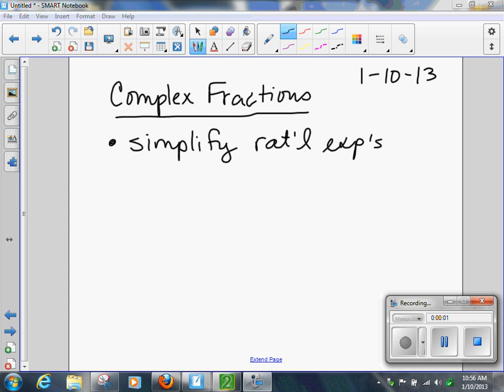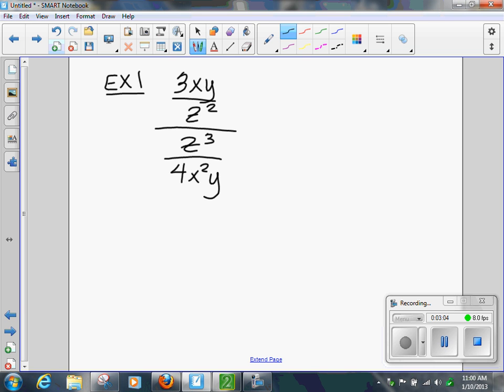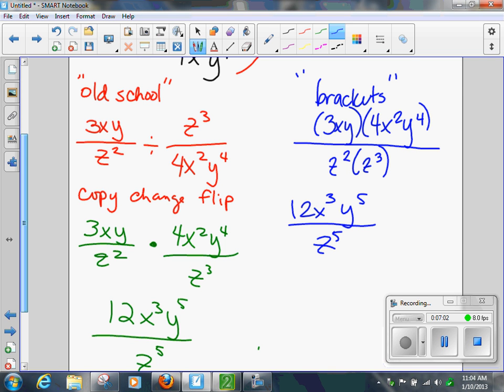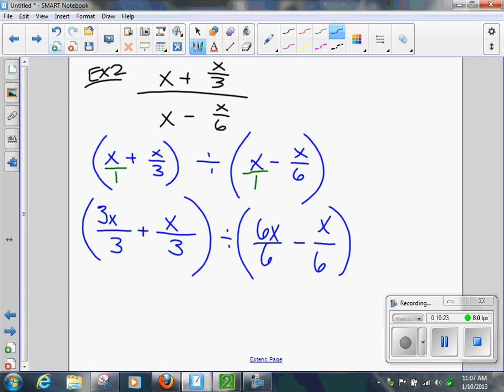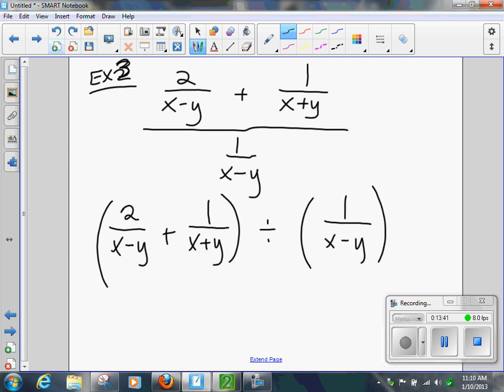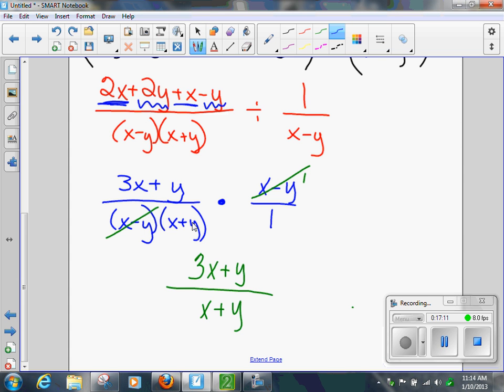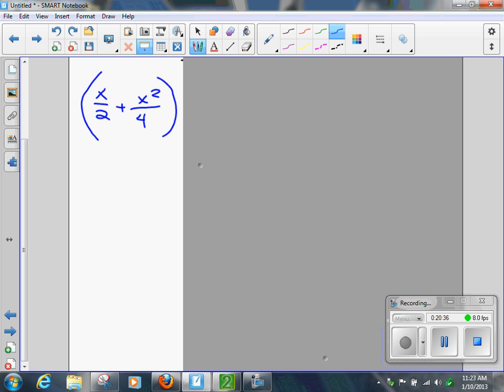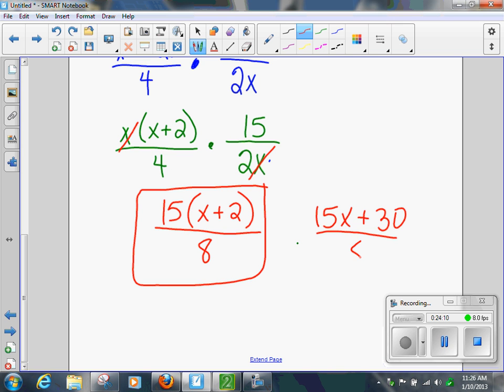January10 day 1 Complex Fractions